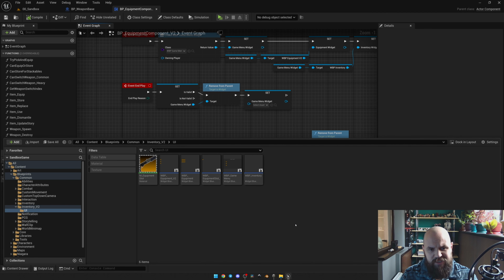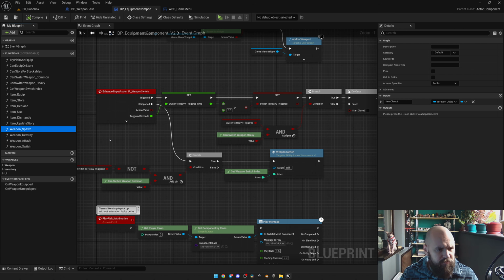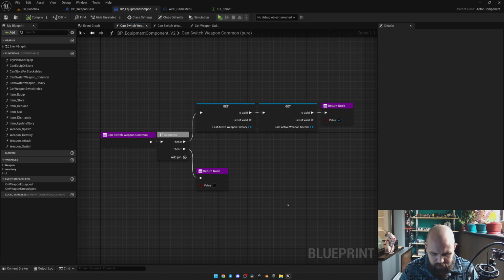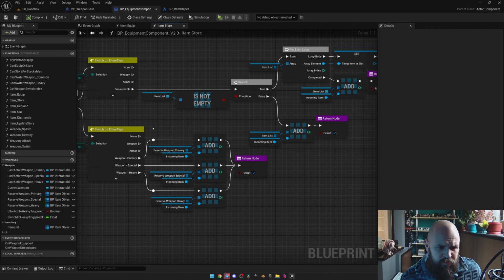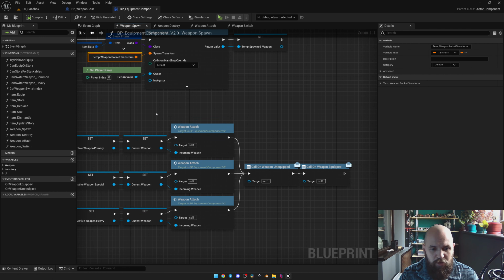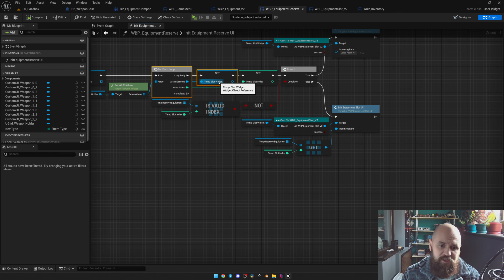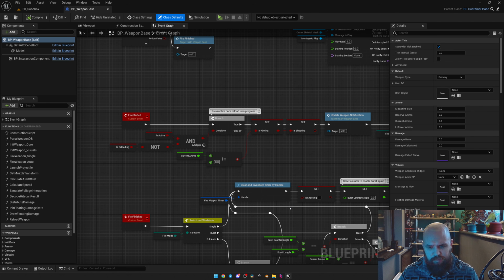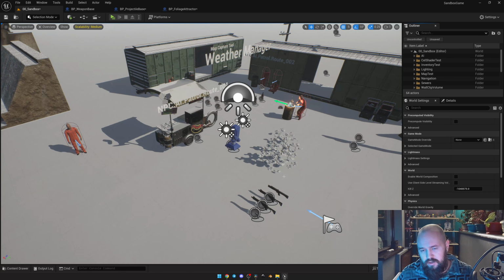Equipment and Inventory inspired by Destiny. Made in Unreal 5. Patreon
Snow Trails in Unreal 4 with RT